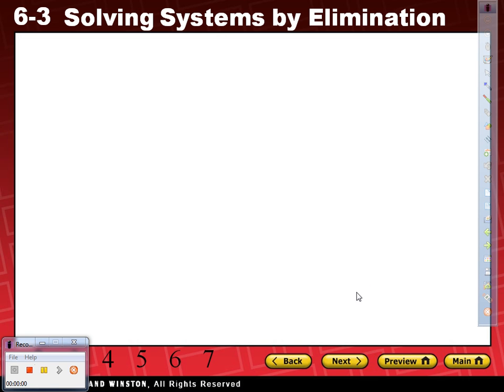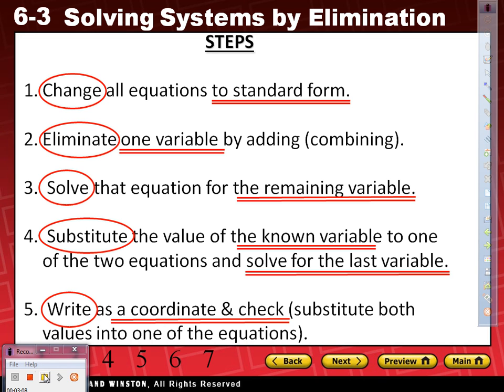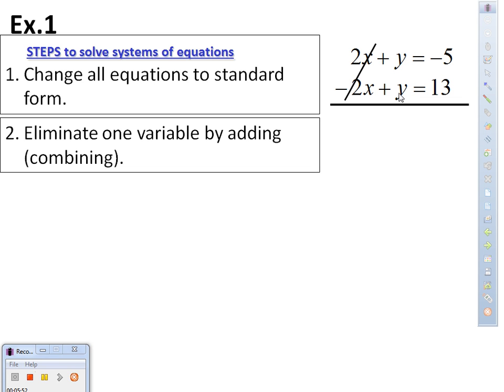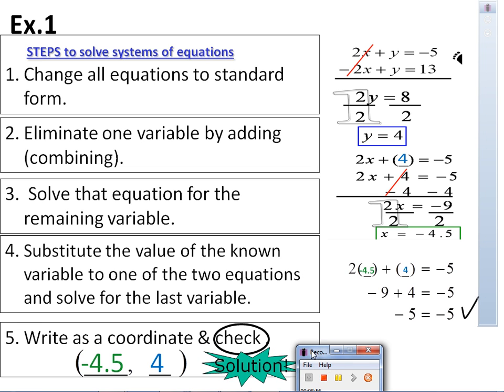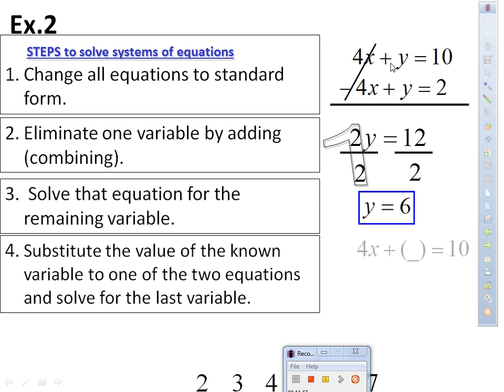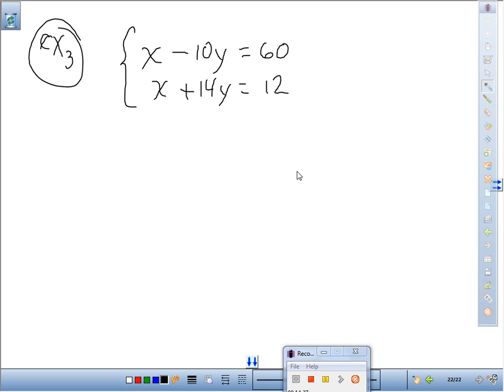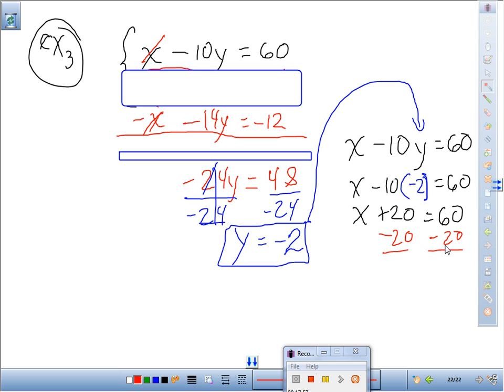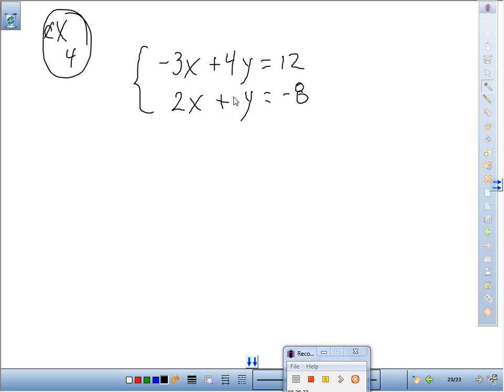Mr. Q's Solving Systems of Linear Equations by Elimination